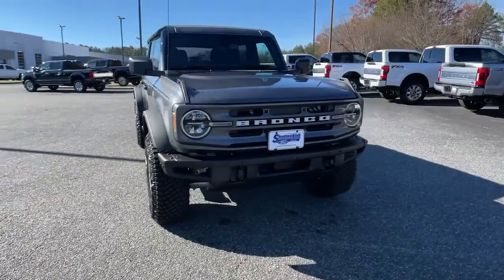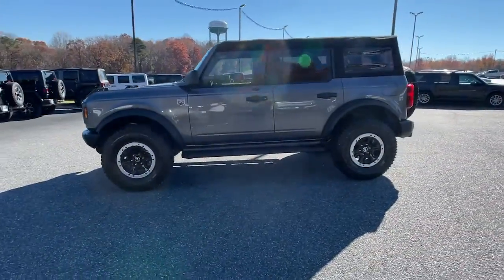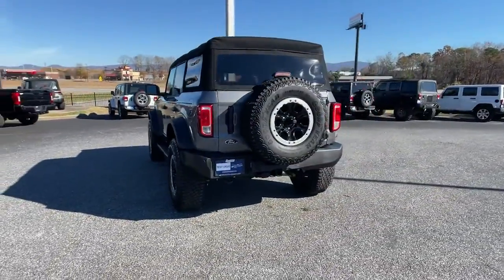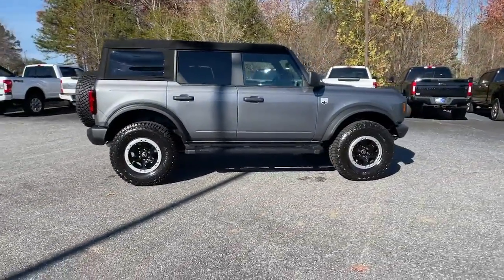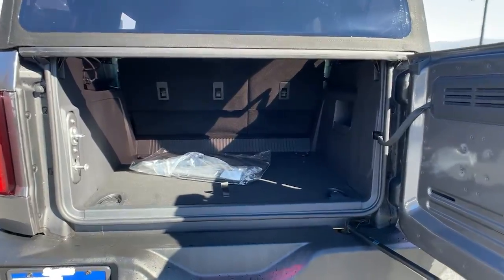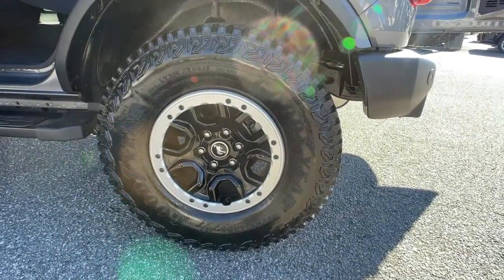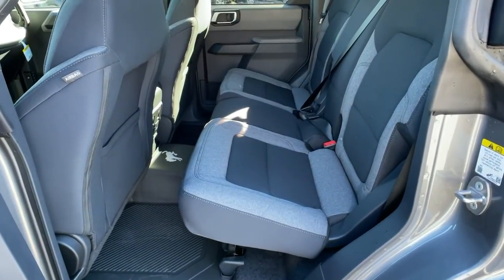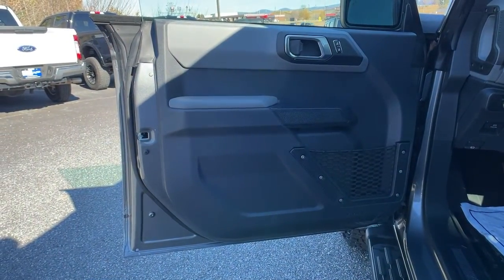2021 Ford Bronco Jasper, Canton, Woodstock, Alpharetta, Kennesaw, GA F7253A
Carbonized Gray Metallic Used 2021 Ford Bronco available in Jasper, Georgia at Shottenkirk Ford of Jasper. Servicing the Canton, Woodstock, Alpharetta, Kennesaw, GA area.
2021 Ford Bronco Big Bend - Stock#: F7253A - VIN#: 1FMEE5DP0MLA92710

** SUPER CLEAN **, **LOCAL TRADE IN**, **ONE OWNER**, **CLEAN CARFAX HISTORY**, **LOW MILEAGE**, **FRONT BUCKET SEATS WITH CENTER CONSOLE**, **FORD SYNC BLUETOOTH**, **REAR BACK UP CAMERA**, and **SIRIUS SAT. RADIO** Equipment Group 222A Mid Package (2-Door Intelligent Access w/Lock/Unlock, Ambient Footwell Lighting, Auto-Dimming Interior Rear-View Mirror, Connected Navigation, Dr & Pass Illuminated Sliding Visor Vanity Mirrors, Dual-Zone Electronic Automatic Temperature Control, Enhanced Voice Recognition, Front Row Heated Seats, Power Outlet - Back Side of Center Floor Console, Remote Start System, and Reverse Sensing System), ABS brakes, Compass, Ford Performance Heavy-Duty Modular Front Bumper, Heated door mirrors, Illuminated entry, Low tire pressure warning, Remote keyless entry, Towing Capability, Traction control, and Wheels: 17 Black High Gloss-Painted Aluminum Shottenkirk Ford of Jasper is pleased to offer you this exceptional 2021 Ford Bronco. This Big Bend Bronco Exterior is finished in Carbonized Gray Metallic and the interior is finished in Dark Space Gray w/Black Onyx w/Cloth Bucket Seats.br2021 Ford Bronco Big Bend 10-Speed Automatic 4WD 2.7L EcoBoost V6brbrbrShottenkirk Customer Care* is included in all Purchases! 6 Months or 6000 Miles Powertrain Coverage, 1 Year Paintless Dent/Ding Removal - One year Windshield Repair, see dealer for complete details in store Another fine automobile offered by Shottenkirk Automotive Group Online All the Time!